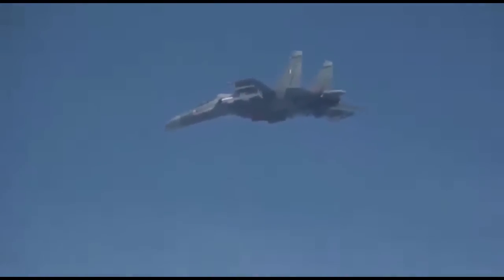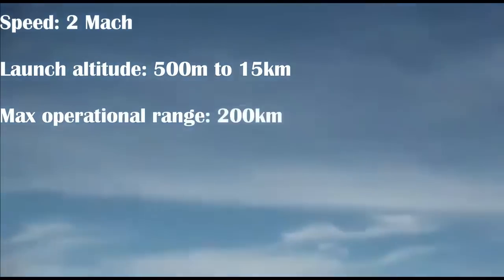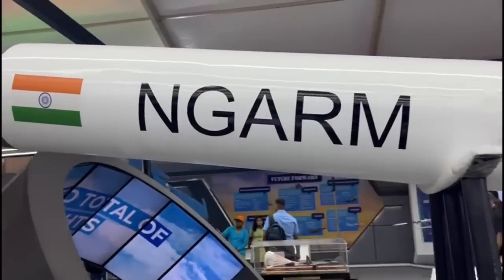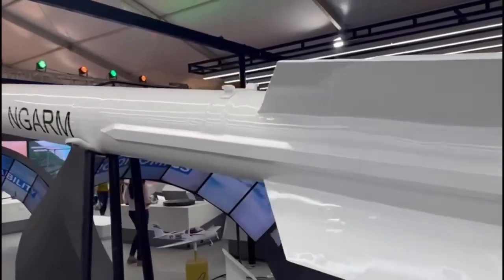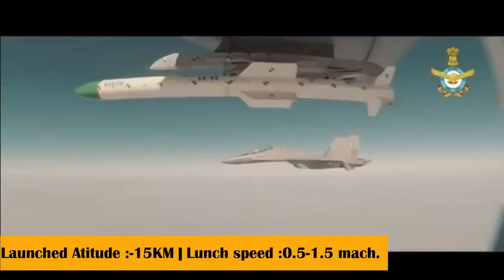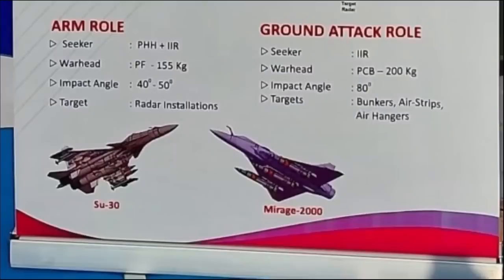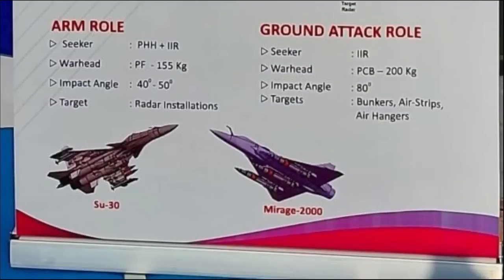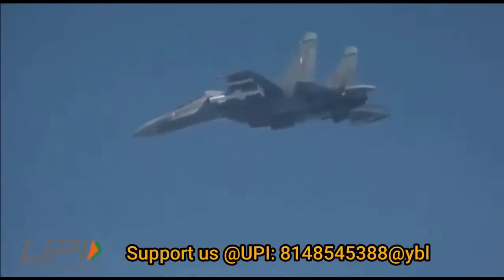breakingnews Rudram-I & Rudram-II missiles have undergone successful trial and testing : DRDO Chief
Rudram-1 & 2 trial

In an exclusive interaction to Focus News, the DRDO’s chief Dr. Samir V. Kamat has informed that new class of missiles like Rudram-I & Rudram-II have undergone successful trial and testing. This is the first that DRDO’s has officially confirmed about the trial of Rudram-II missile.

The MoD in its annual report has also confirmed about the Rudram-2 trial. The maiden flight test of RUdram-II was carried out during 2021. The missile was fired from SU-30 MKI fighter jet.

Taking this opportunity, let’s discuss in detail about the capabilities of Rudram-I & Rudram-II missiles and how they are going to boost Indian Air Force capabilities.

In November 2022, ANI has reported that the Indian Air Force has moved a proposal worth over Rs 1,400 crore to the government for acquiring Rudram next-generation anti-radiation missiles (NGARM) to search and destroy enemy radar locations.

NGARM/Rudram-I

NGARM or Rudram-I is India’s first indigenously developed anti-radiation missile that has a speed of Mach two and be launched from an altitude of 500m to 15km with a maximum operational range of 200km. The missile weighs around 600kg with warhead of 60kg. It uses pre-fragmented warhead with optical proximity fuze and is powered by a dual-pulsed solid rocket motor.

The missile features dual seeker system comprising of passive homing head and Millimetre wave active seeker. The primary guidance system of Rudram-1 is an on-board passive homing head (PHH) which provides mid-course guidance. The PHH is capable of detecting a radio frequency emission from 100km away. Its accuracy is further improved with the help of INS-GPS navigation.  The MMW seeker is used for end game or terminal phase guidance. The MMW seeker will ensure that even though the radar is turned off or moved away, it is located and destroyed. It also enables the missile to discriminate between an actual target and decoy.

The missile also features 2-way datalink and capable of lock-on before launch and lock-on after launch modes. The Sukhoi Su-30MKI is the primary platform for Rudram-1 and in future it will also be integrated with other fighter jets of IAF. The missile is expected to have a circular error probability of 5m.

DRDO’s commences the fabrication of Rudram-II

The Rudram-II is going to be a a hypersonic aero-ballistic air-to-ground missile under development by DRDO. The missile will have a solid rocket motor for propulsion, with a range of 50-300 km. The missile will have peak speed of 5.5 Mach i.e., Hypersonic.

Variants for Rudram-II

The missile will have two variants for different roles and off-course different seeker for different roles. The two roles are ARM i.e as Anti-Radiation Missile and Ground Attack Roles.

When used as anti-radiation missile it features dual seeker with Passive Homing Head and an IIR seeker which makes it jam proof and enhances the accuracy of attack. While Passive Homing head enables the missile to track the source radiating the radio waves such SAM, FCR & Surveillance radar, the IIR seeker would assist to differentiate between a decoy and actual target.

In ARM role the warhead used is pre-fragmented one with weight close to 155 kg. Its angle of attack will be between 40-50 degrees.

In ground attack mode the missile, will feature only IIR seeker. It will have Penetration Cum Blast warhead of 200 kg. Its impact angle will be 80 degrees.  The missile can be used to target Bunkers, airstrips and air hangers.

Both the variants are going to use INS and Satellite Navigation for the mid-course guidance. The warhead weight is reduced in the ARM role to make space for dual seeker. The missile resembles almost like Russian Kh-15 missile in terms of aerodynamic structure, role, warhead, seeker, flight path and range.